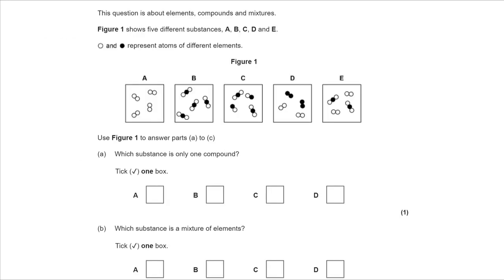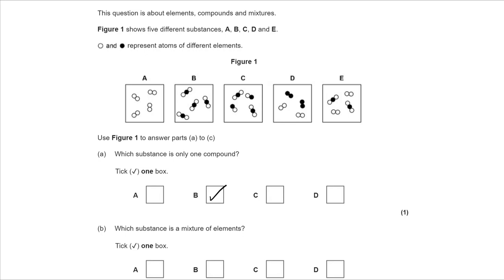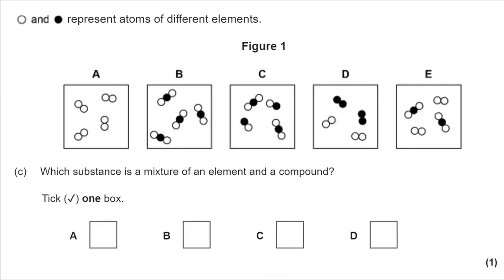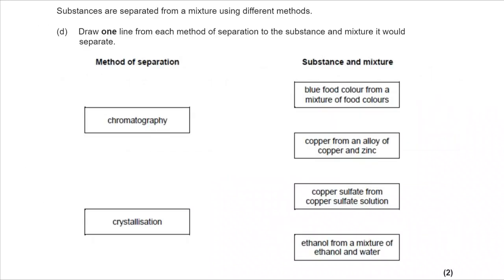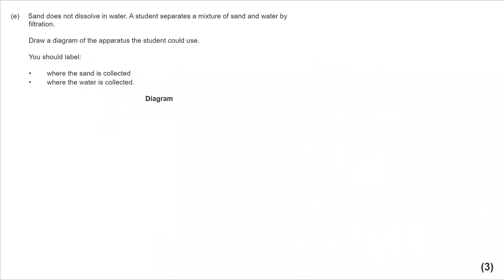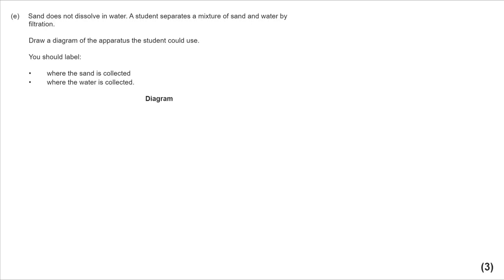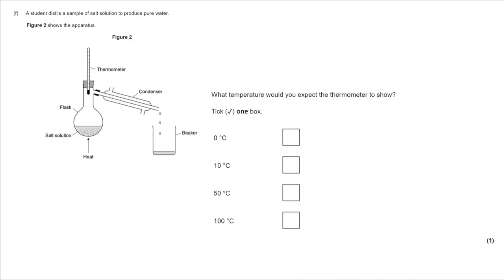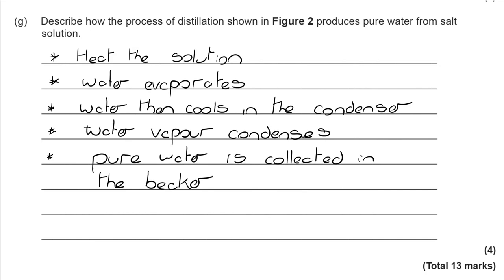GCSE Chemistry bonding Q2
Past paper bonding question